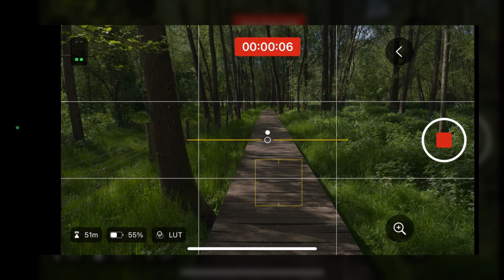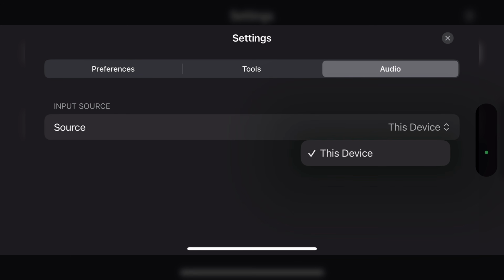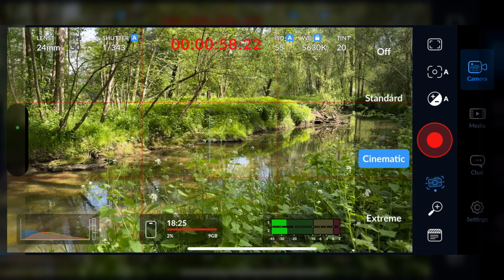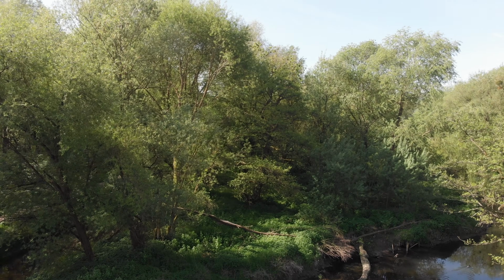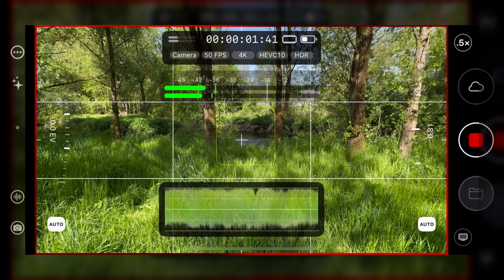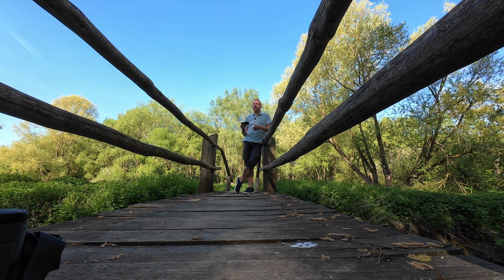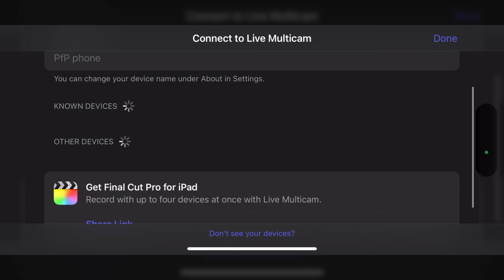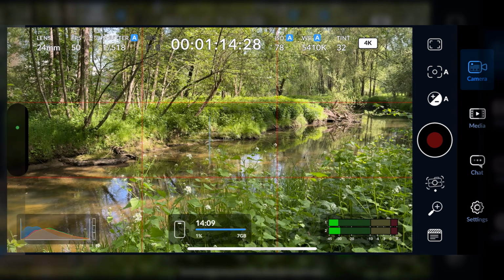Apple, Blackmagic & Mavis: My Top 3 FREE Camera Apps for iPhone in 2025 Reviewed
Tired of your iPhone footage looking amateur? The built-in camera app is holding you back! In this 2025 review, I'm diving into my top 3 FREE camera apps for iPhone that will give you the manual controls and professional features you need to elevate your video content.

If you're serious about iPhone filmmaking, whether for vlogging, social media, or professional projects, a third-party camera app is ESSENTIAL. We'll explore how apps like Apple's FinalCut Camera, Blackmagic Camera, and the Mavis 7 Camera app unlock crucial settings like white balance, ISO, shutter speed, and advanced audio controls. Say goodbye to inconsistent footage and hello to professional, outstanding results!

In this video, I compare and review:

0:00 ➡️ Intro and Overview
0:59 ➡️ Apple FinalCut Camera: The new kid on the block! Easy to use, great for beginners, and integrates with Final Cut Pro for iPad for multi-cam setups. But does it have everything you need, especially for audio?
2:40 ➡️ Blackmagic Camera App: A feature BEAST for pro users! Packed with controls, codecs, LUT support, and even multi-cam control within its ecosystem. Is it too overwhelming for quick shoots?
4:16 ➡️ Mavis 7 Camera App: The hidden gem? A fantastic balance of features and usability, with a great user interface and impressive audio options (including an 8-channel paid upgrade!). What are its limitations?
6:39 ➡️ Wrap up and conclusion

I'll break down:

User Interface & Ease of Use
• Manual Control Features (Exposure, Focus, White Balance, etc.)
• Codec & Resolution Options (ProRes, Log, 4K)
• Audio Control & Monitoring (A HUGE factor!)
• Unique Selling Points & Caveats of each app
• My Personal Favorite and why!

Which iPhone camera app are YOU using in 2025? Let me know your favorites and any questions in the comments below!

Note: While these apps are free to download and offer core functionality, some, like Mavis 7, may offer additional features through in-app purchases.